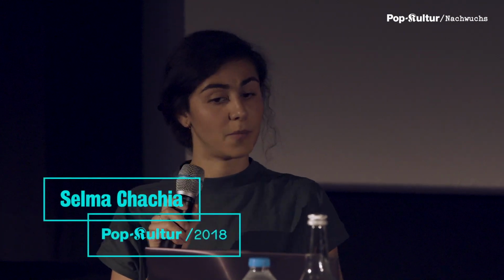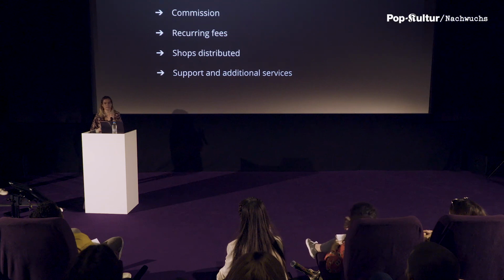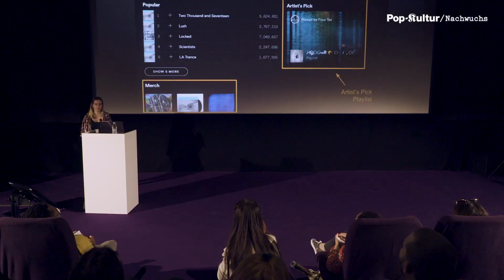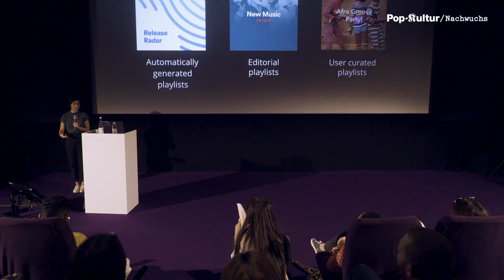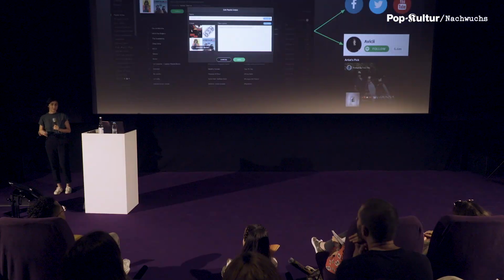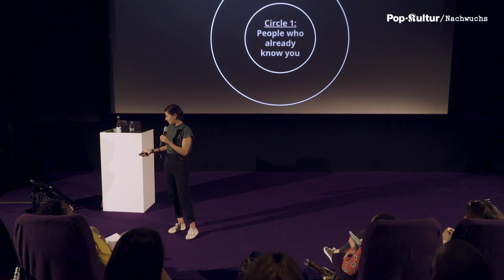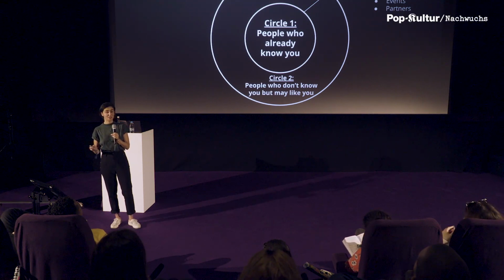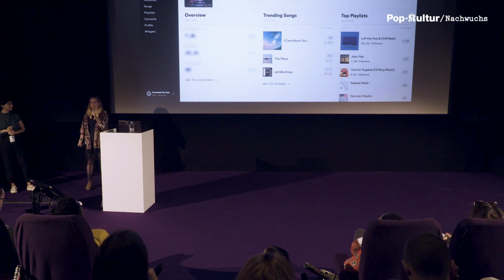Pop-Kultur Nachwuchs Talk: »Spotify for Artists and How to Get into Spotify Playlists« (iMusician)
Präsentation von iMusician, aus dem Workshop-Programm »Pop-Kultur Nachwuchs«: Spotify-Tools, mit besonderem Augenmerk auf Playlisten.